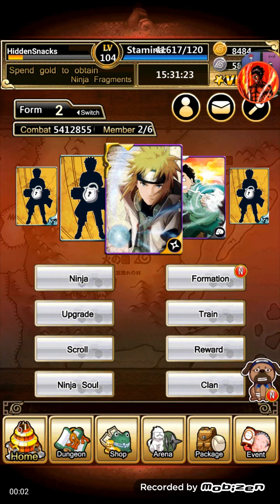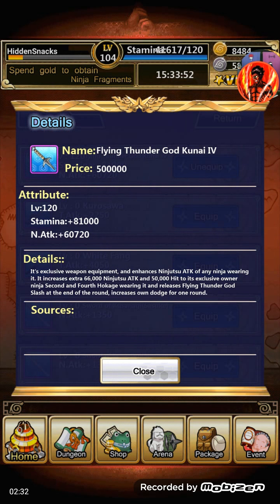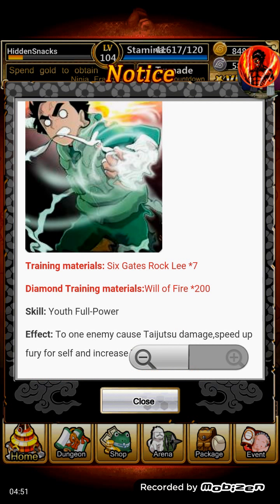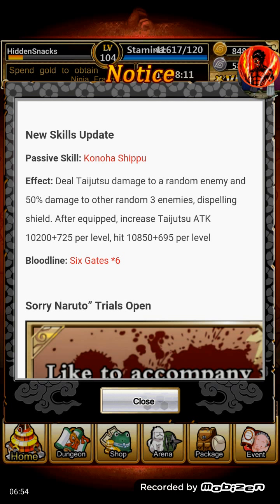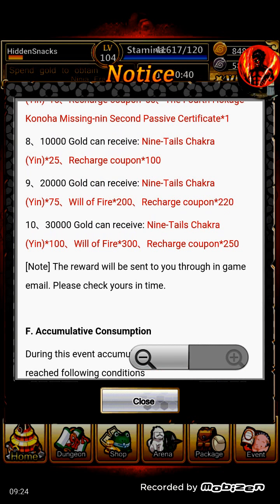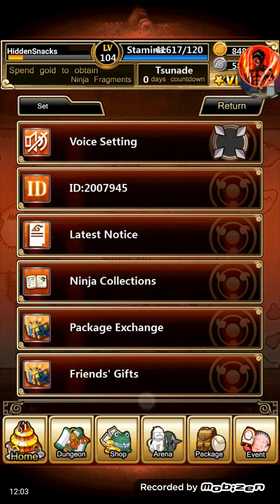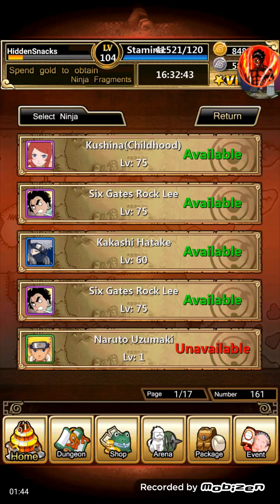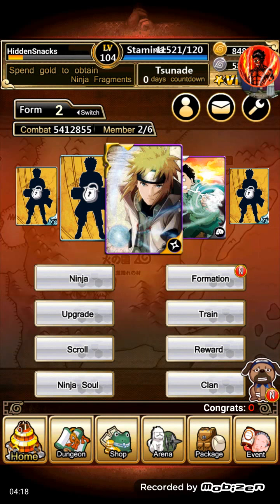Ninjutsu OL - Minato & Rock Lee Event (Plus Minato training)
I would like to apologize for the really late upload. I was having problems with internet connection.
This video talks about the event and also shows the training for Minato. (12:12 is where the training starts)